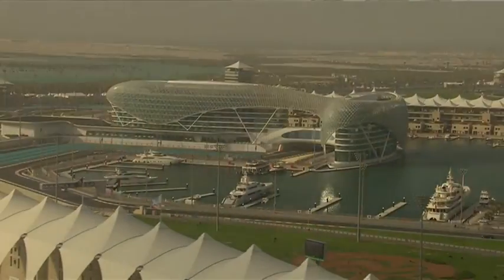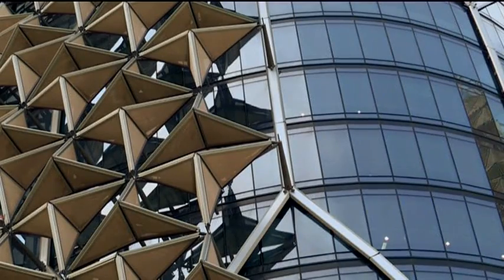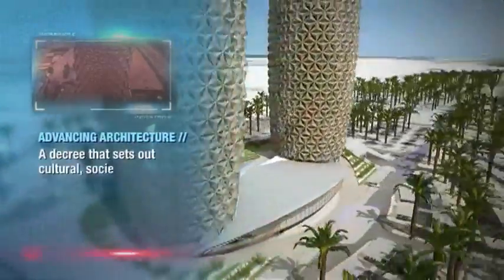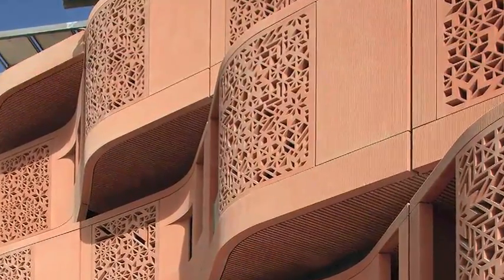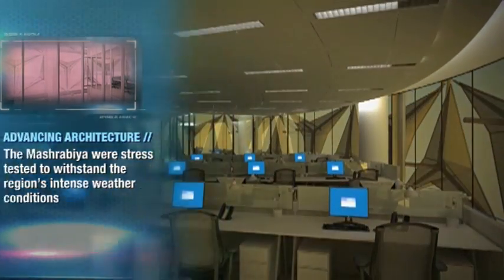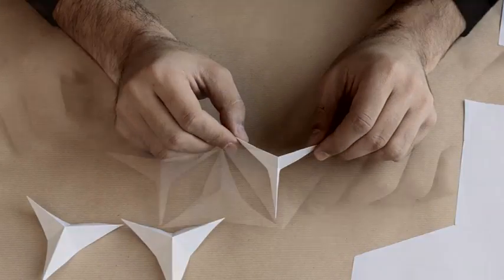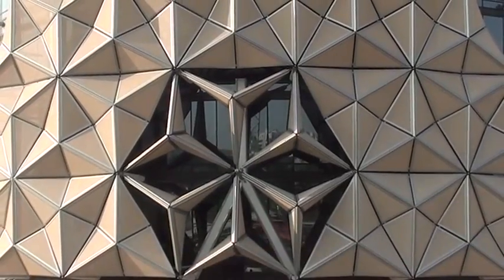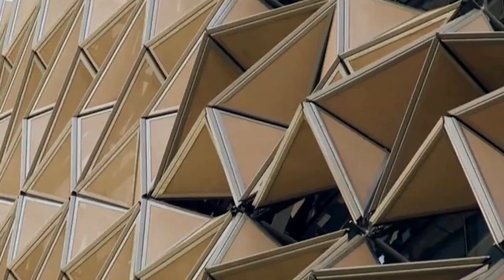Skyscrapers Come Alive | The Edge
Al Bahr Towers in Abu Dhabi is an award-winning development in architecture.

The Al Bahr building is one of the first in the Middle East to have received a LEED environmental design award. Bryan Hamilton from Aedas Architects reveals how traditional Islamic art and architecture was used to develop it.